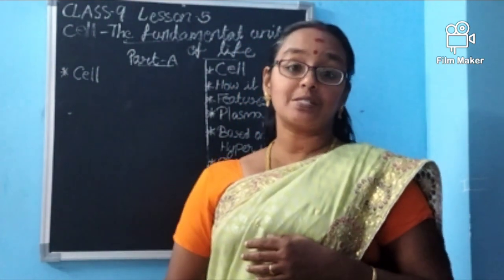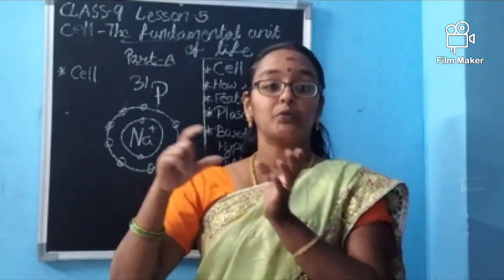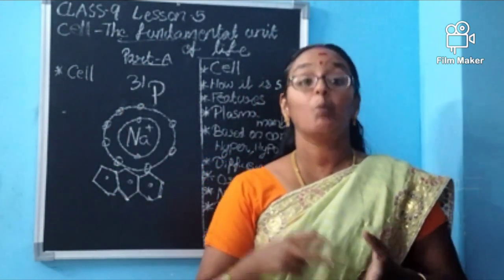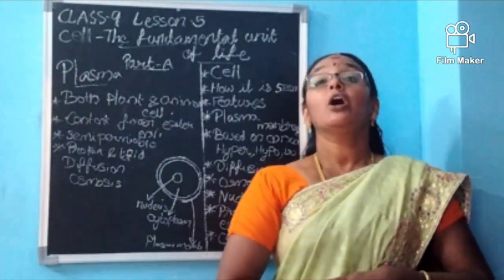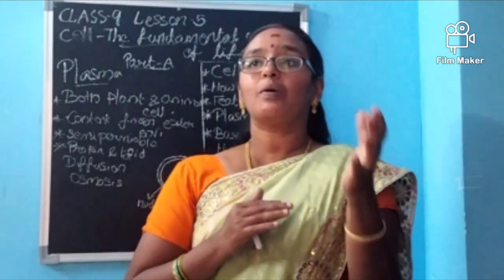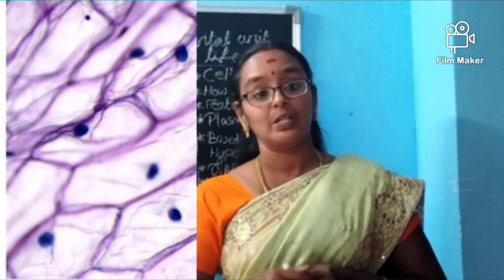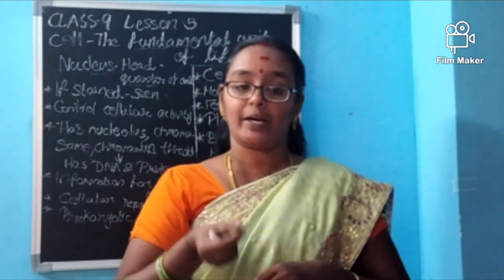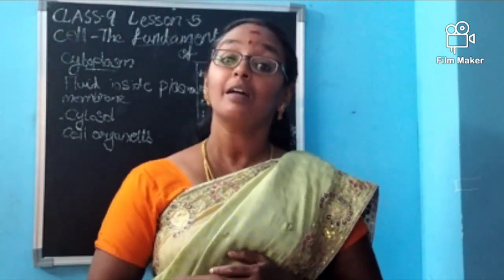Class 9 Lesson 5 The fundamental unit of life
If you learn in this way you will never forget about cell